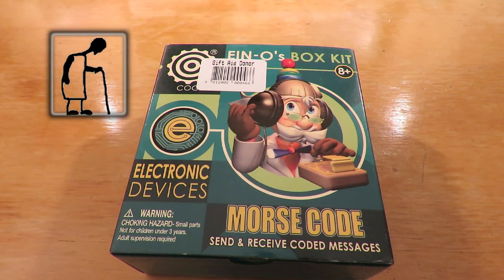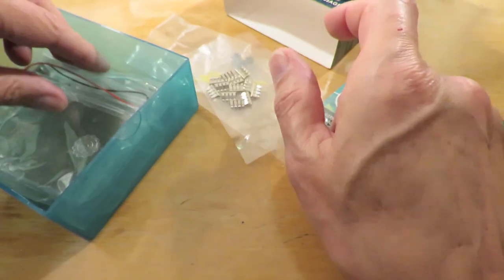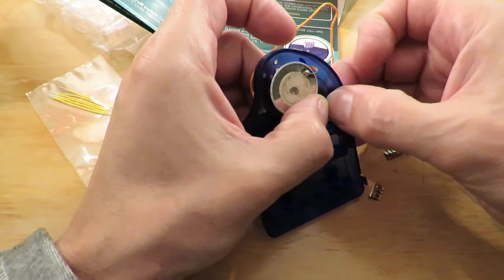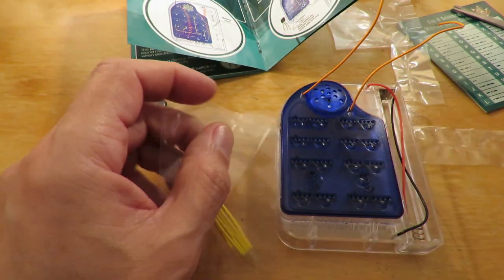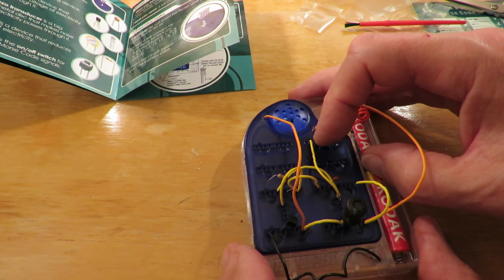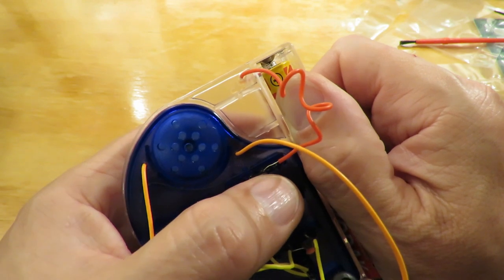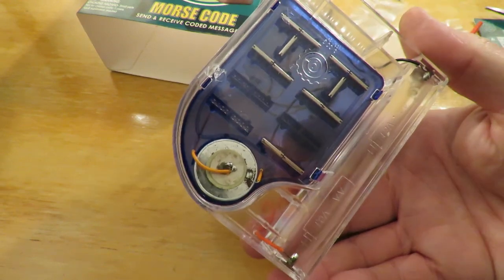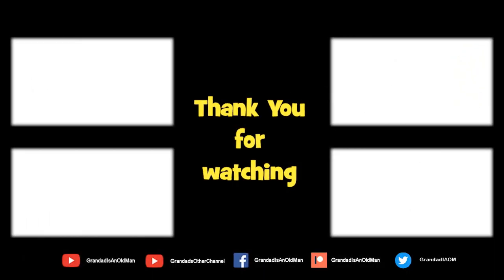Ein O's Morse Code Box Kit SHORT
Ein O's Morse Code Box Kit. One of my "Charity Shop - Gold or Garbage?" finds. It cost me £1. It should have been a simple assembly but it wasn't. I have no idea how old this kit is but one of the wires on the piezo transducer had fallen off and all the spring leaf connectors were pretty useless for connecting the wires and I ended up soldering the components together just to get it working.